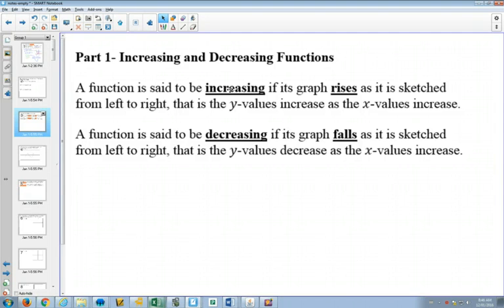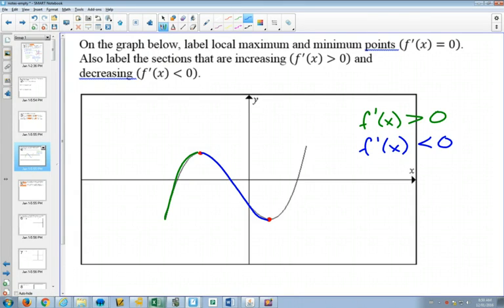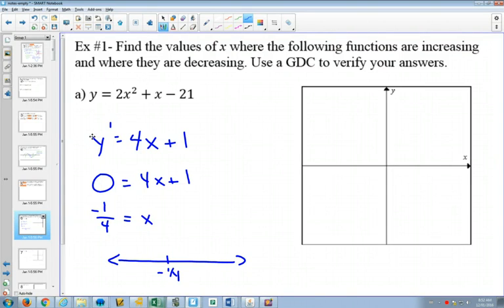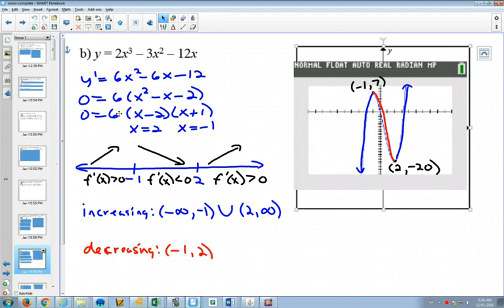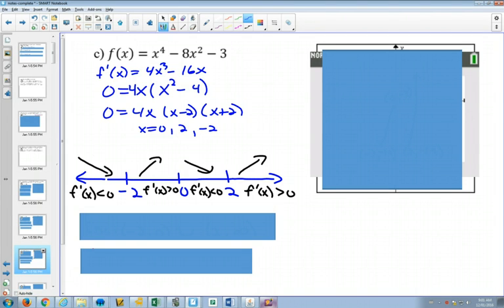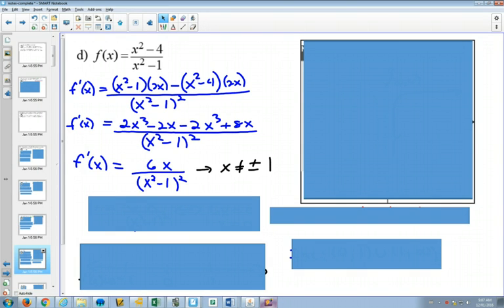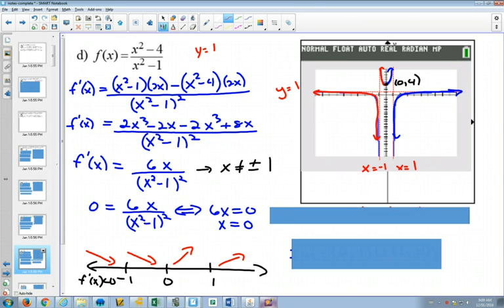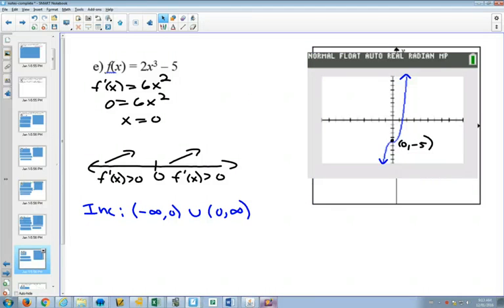Applications of Derivatives Increasing and Decreasing Functions Examples 1